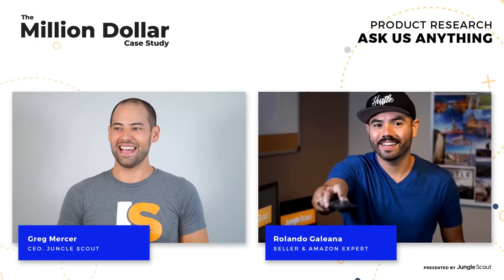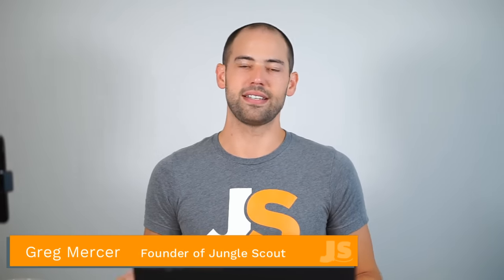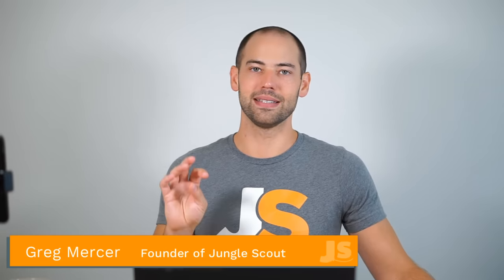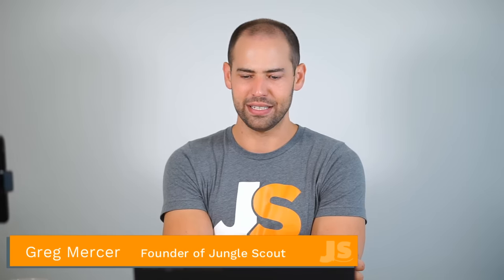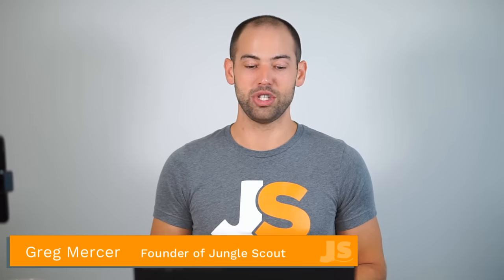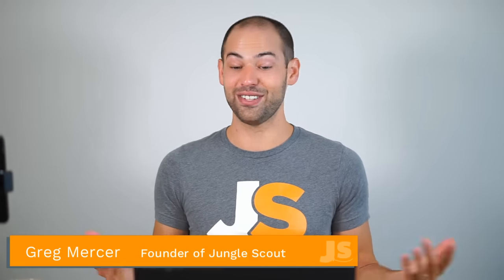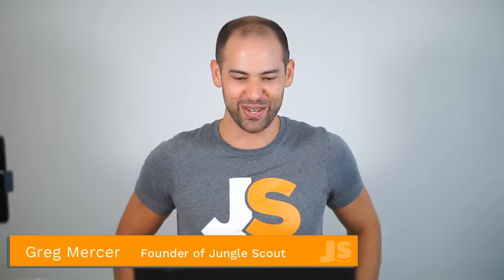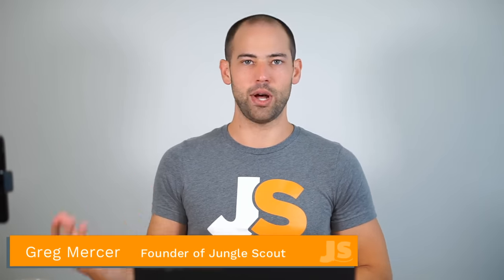Finding FBA Products Customers Want 🔍 I MDCS EP 2 | AMA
Join Greg Mercer as he goes LIVE to answer all your Amazon questions!

Ready to get in on the action and become a FREEDOMBUILDER?

Missed an episode? No fret, check out our entire Million Dollar Case Study Season 4 playlist

All proceeds going to Pencils of Promise.

to make sure you don’t miss out on any of our future videos that will help you become a champion seller.

Free Amazon FBA Resources